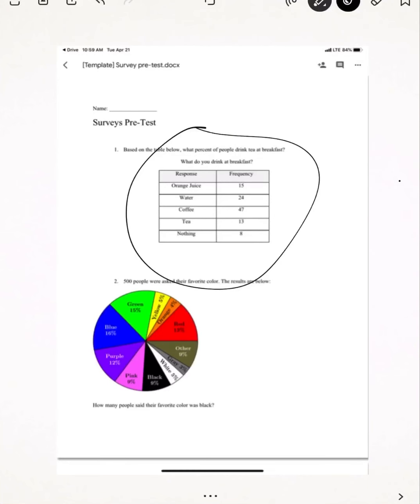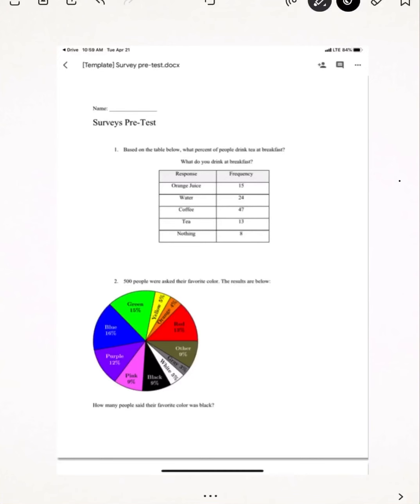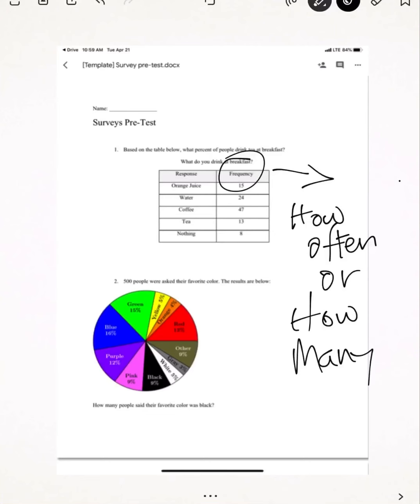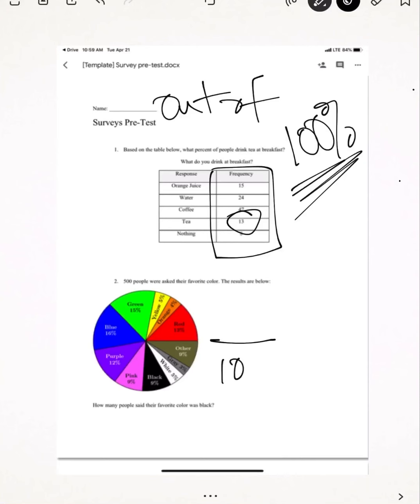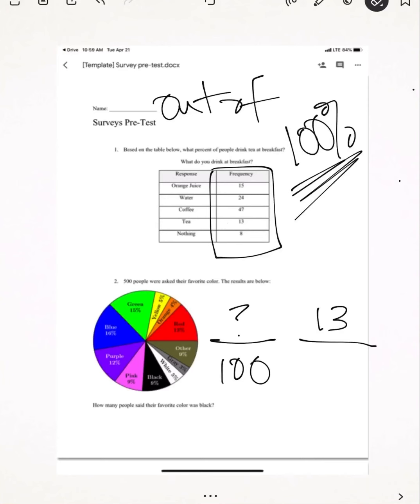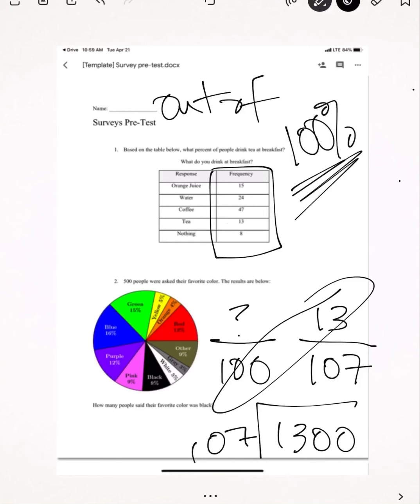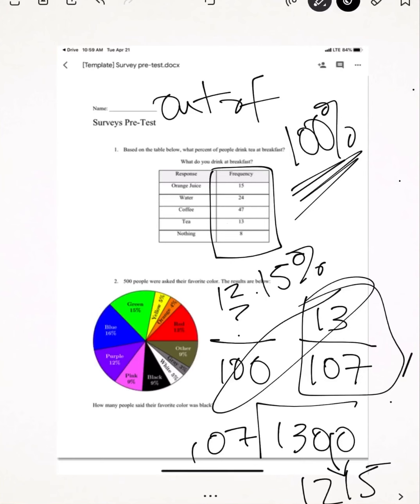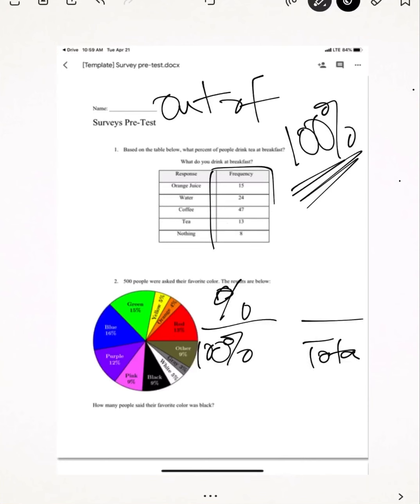Week 5 Survey Warmup - Math Models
I explain problem one from a survey and percentage warmup for my Math Models class.